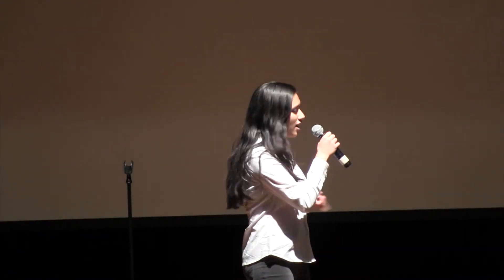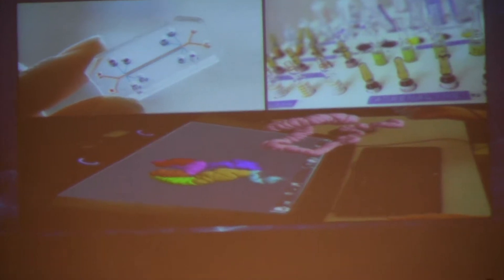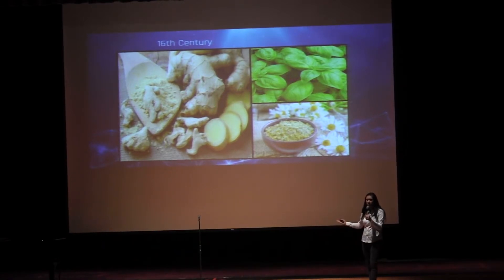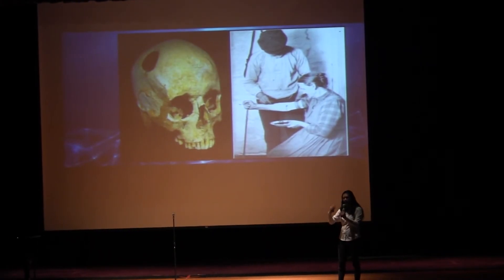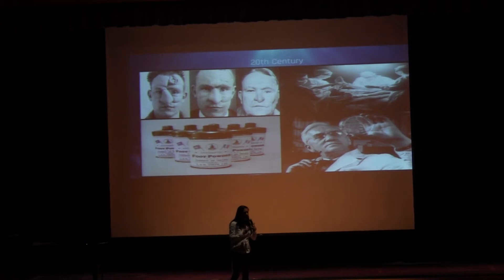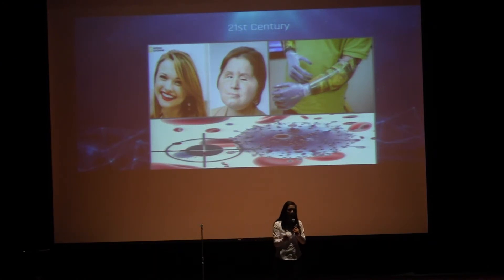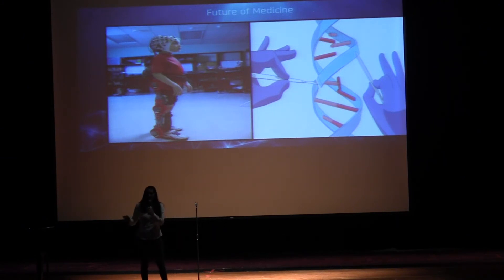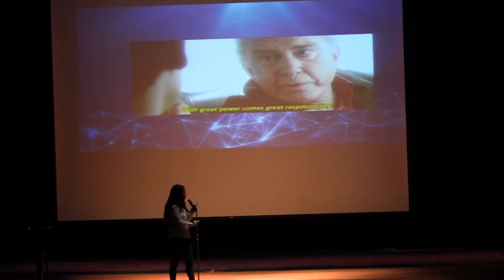Technological Advancements in Medicine | Navya Sharma | TEDxMonroeTownshipHighSchool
Navya discusses advancements in medicine throughout time. A sophomore aspiring to attend
medical school, and become a surgeon whose
fascination with technology compelled her to
formulate a discussion regarding technological
advancements in medicine. This talk was given at a TEDx event using the TED conference format but independently organized by a local community.